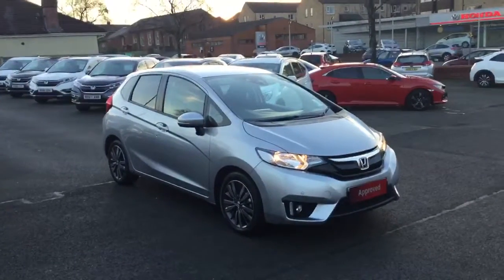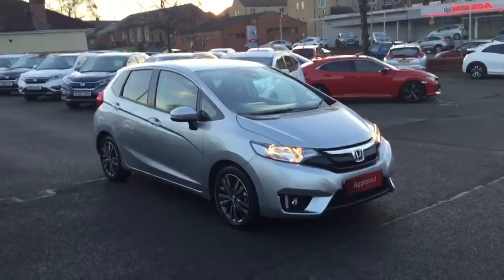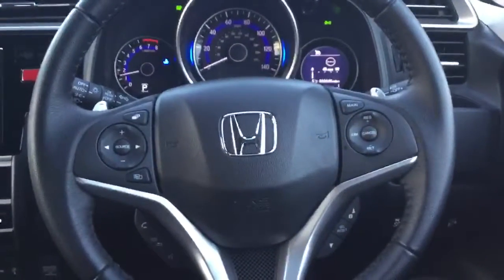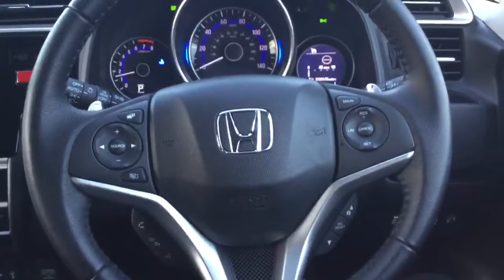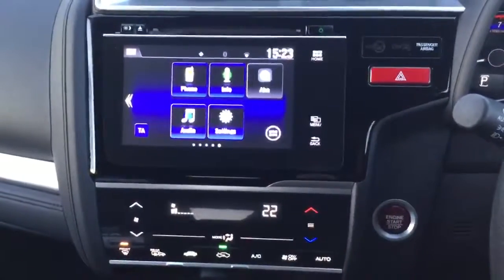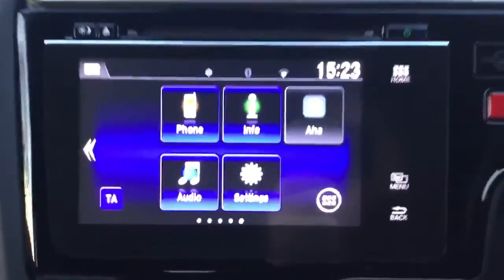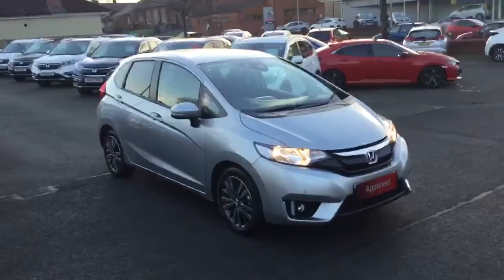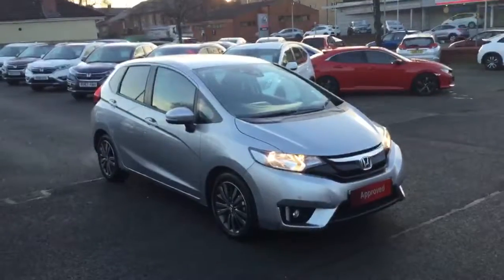MM17FZR JAZZ EX CVT